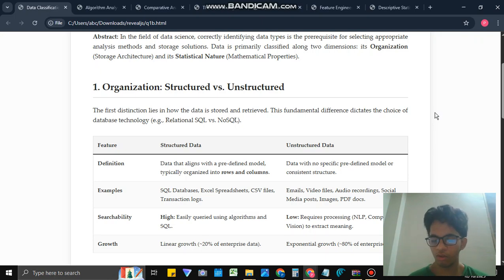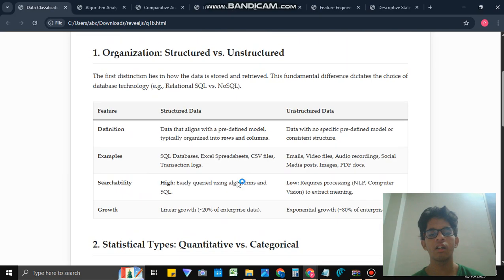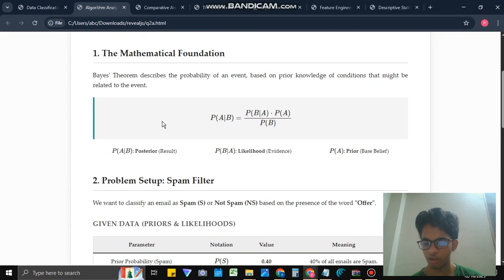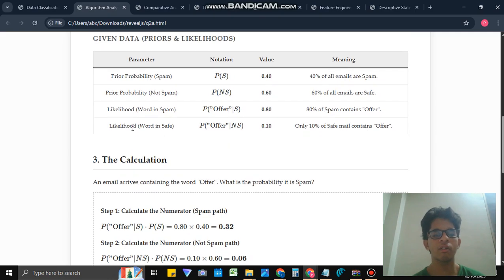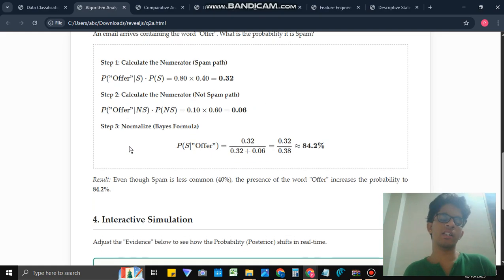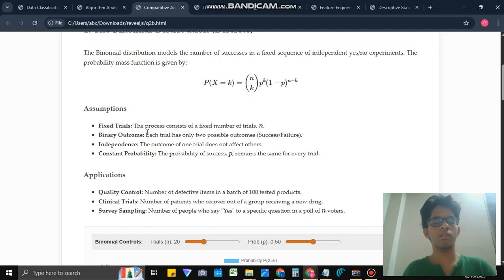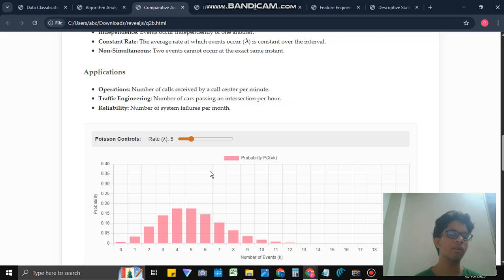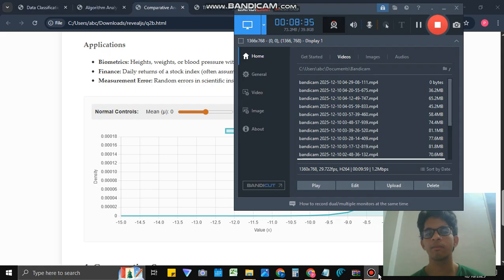Data Science| Paranjay Sharma| IC-2K23-64 | MCA 5th Sem| End-Sem, video 2